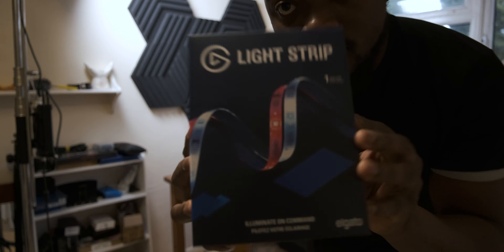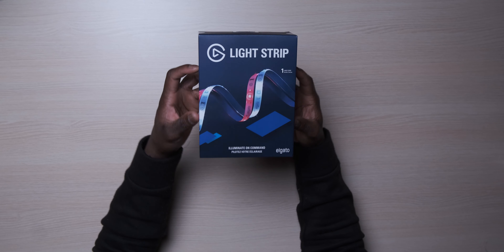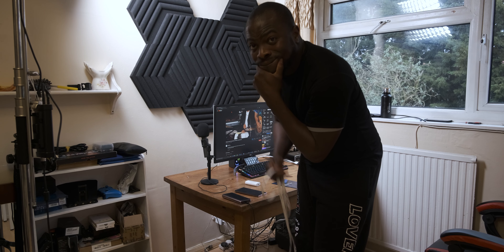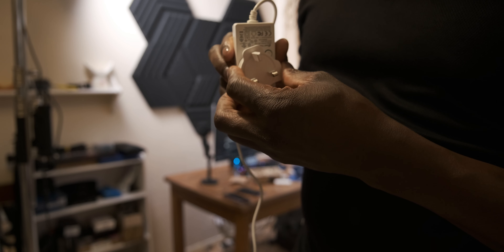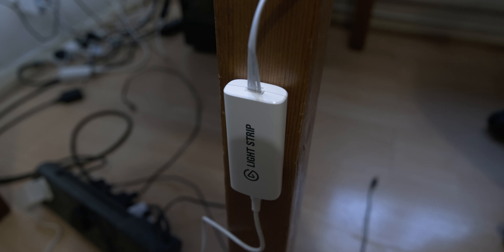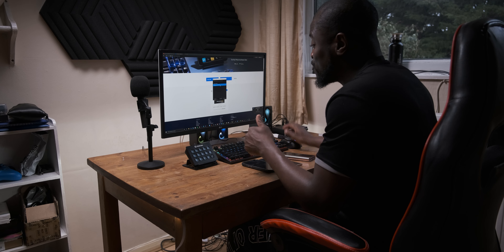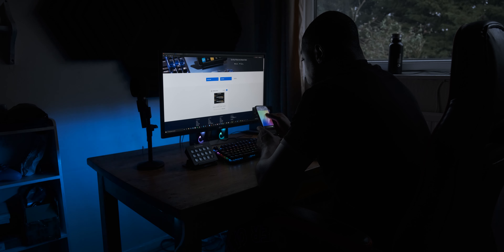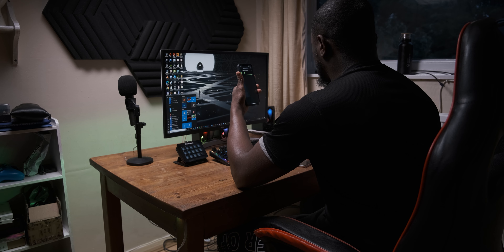Elgato Light Strip Review | FROM A FIRST TIMER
So I’ve had the Elgato Light Strip for just over two weeks now and as a first timer being exposed to what are effectively my first RGB light strips, how good are the Elgato light strip for the MSRP of £59.99 UK. Let’s try and answer that with my full experience review of the Elgato light strip…. LET’S GO!

Buy Elgato Light Strip Here:
Amazon UK
Amazon USA

Chapters

0:00 Intro
0:36 Disclaimer
0:47 Set Up Process
4:33 Light Strips
5:01 App & StreamDeck Controls
5:58 Conclusion